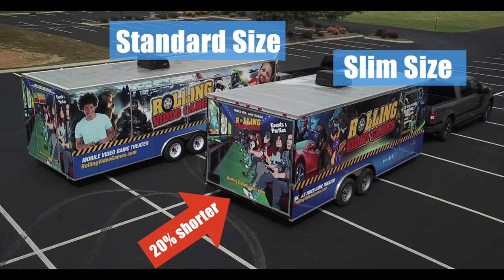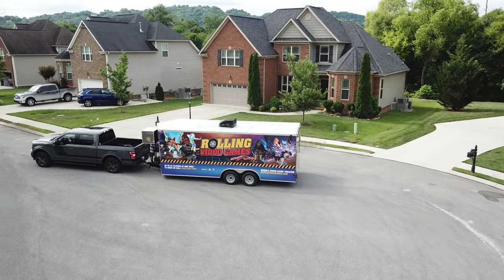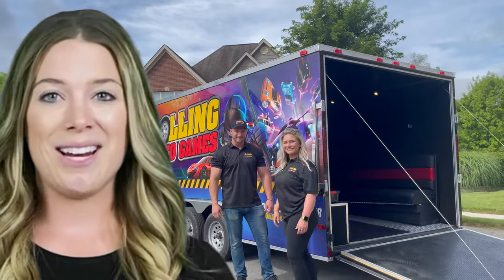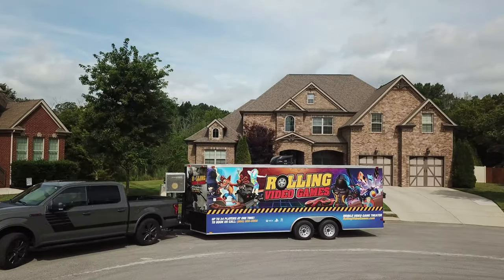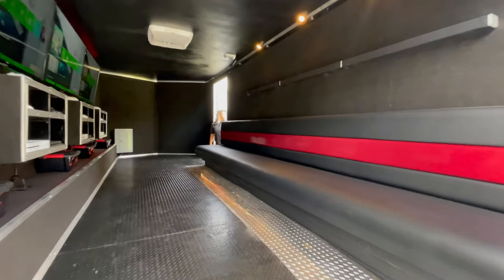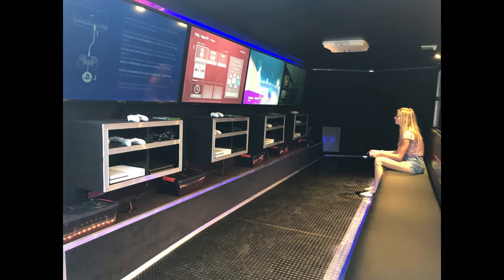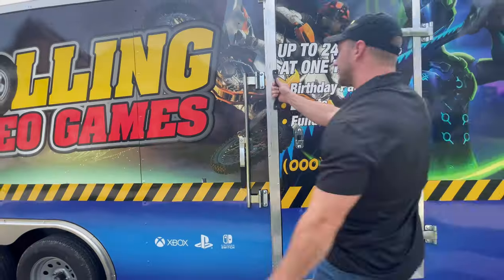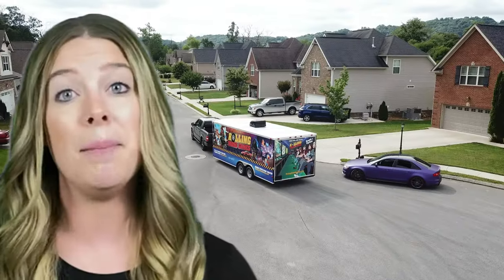New Smaller, lighter trailer: Slim model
Our customers have been asking for a slightly smaller model.  We re-engineered our entire trailer to be lighter, 20% shorter at a much better price.  Easier to navigate neighborhoods, less weight to pull.  Yet, earn just as much for parties as the standard size!